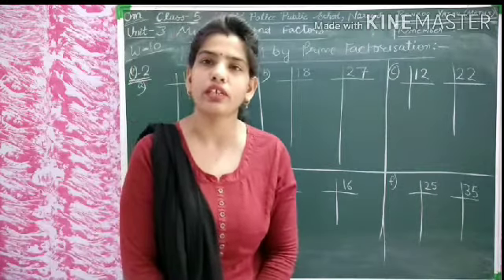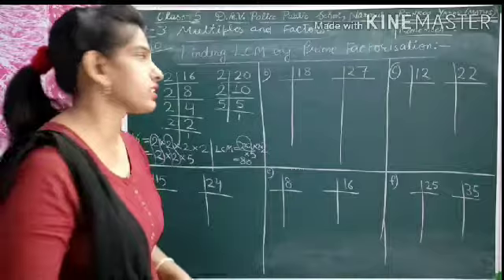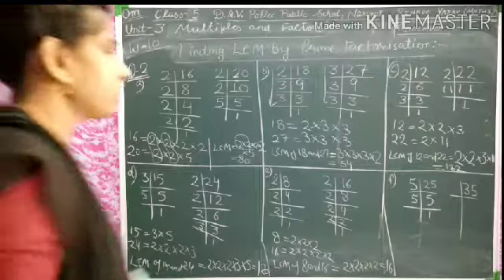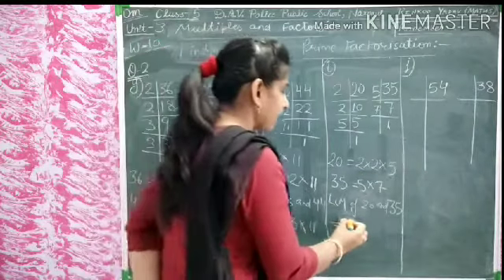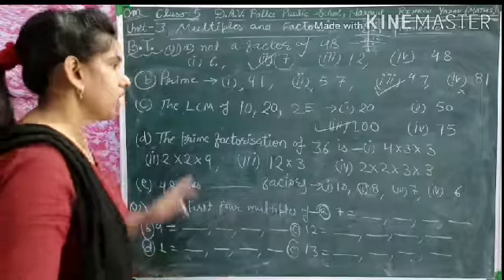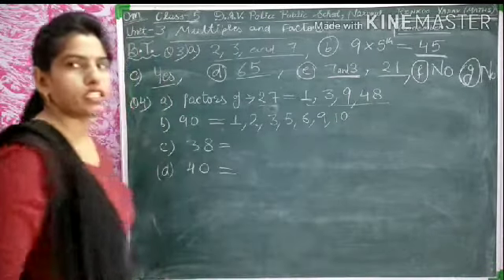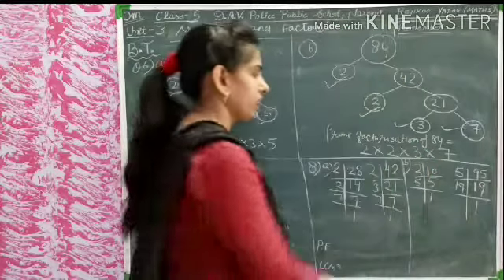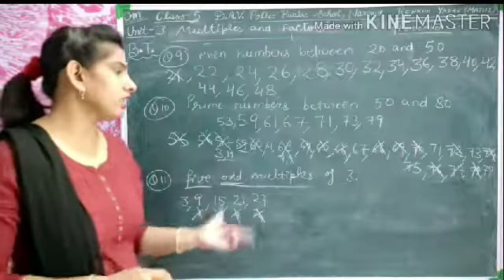Cl-5 Ch-3 Multiples and Factors W -10